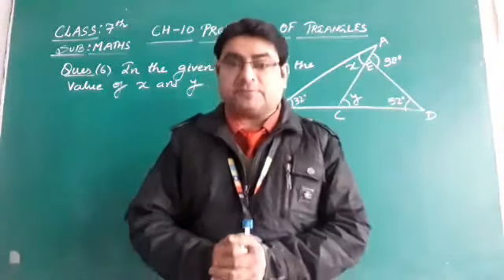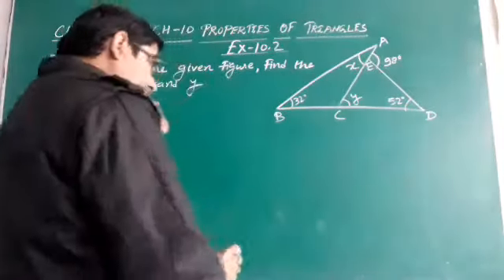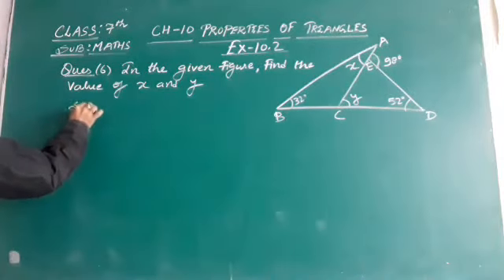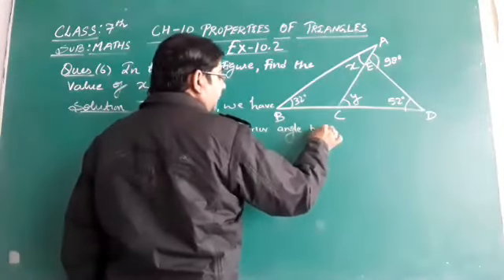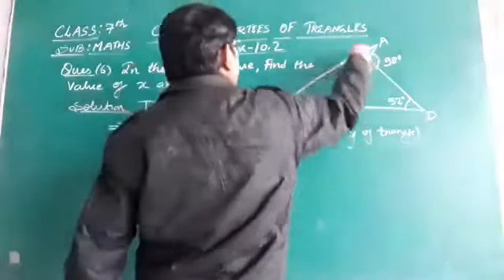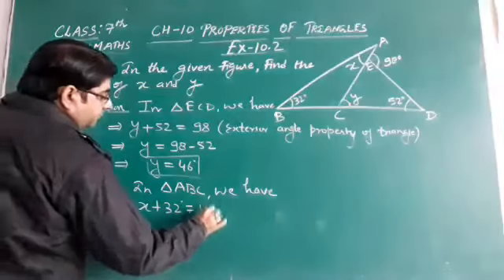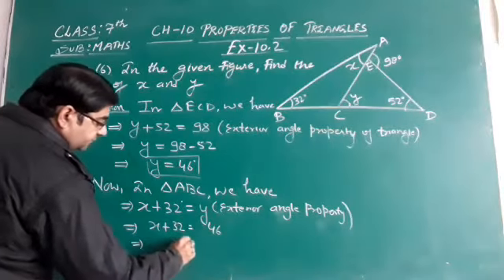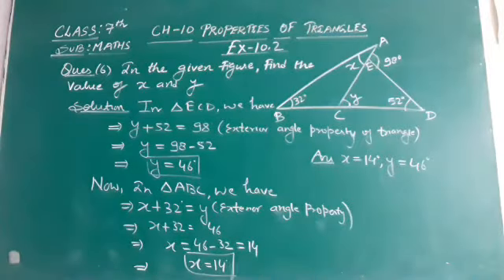CLASS 7 MATHS REVISION CH 10 TRIANGLE PART 11